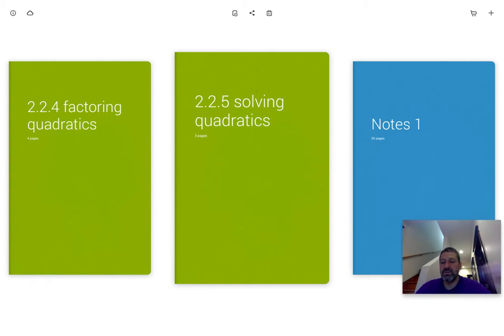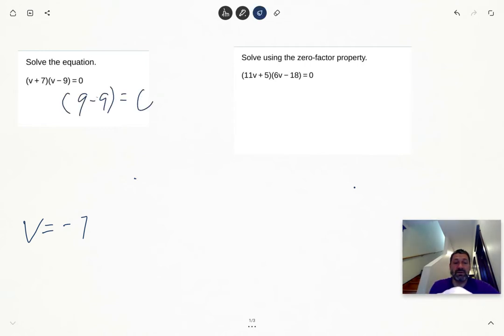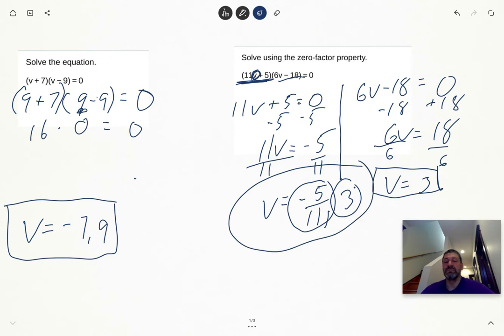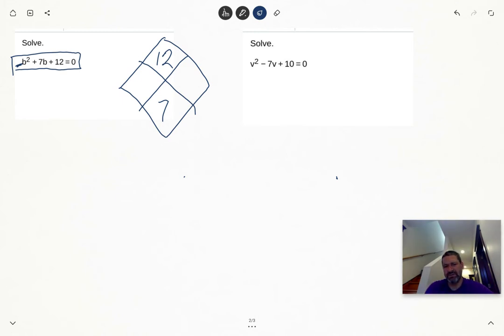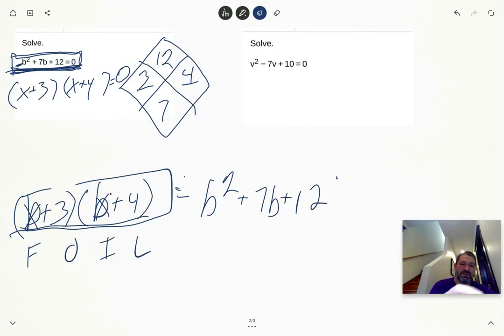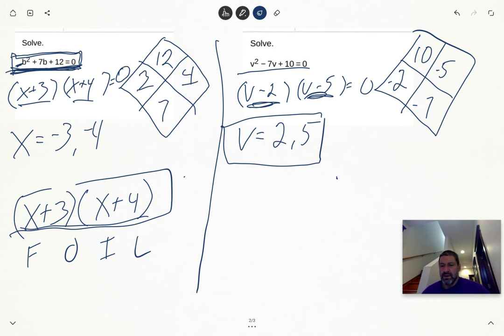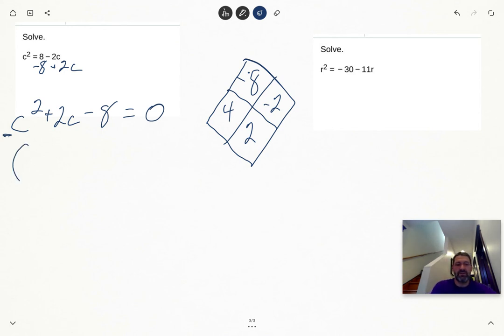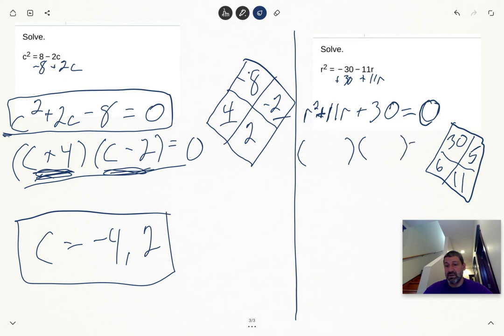2.2.5b solving Quadratics w/factoring